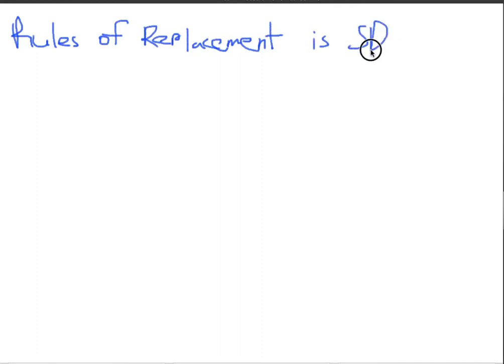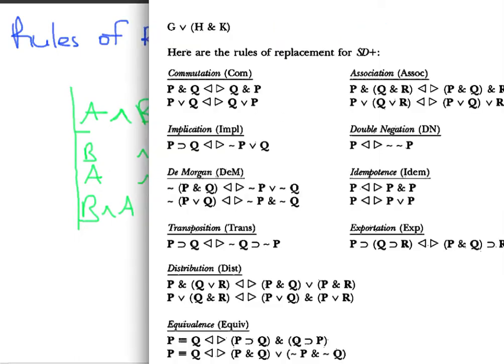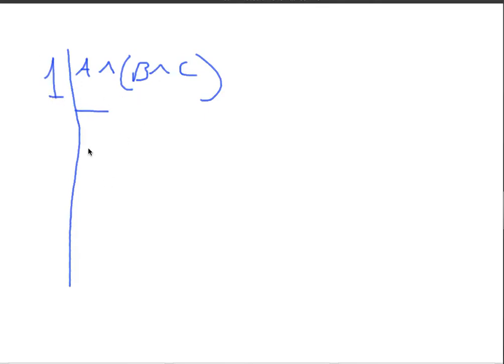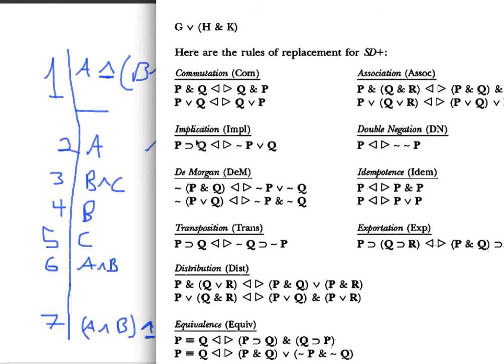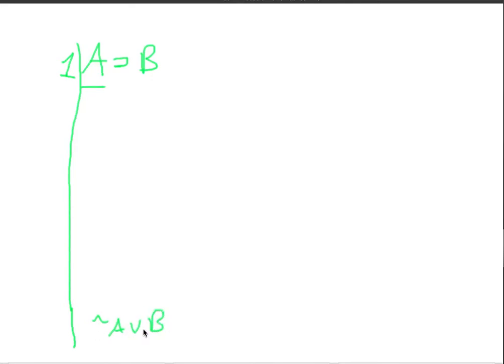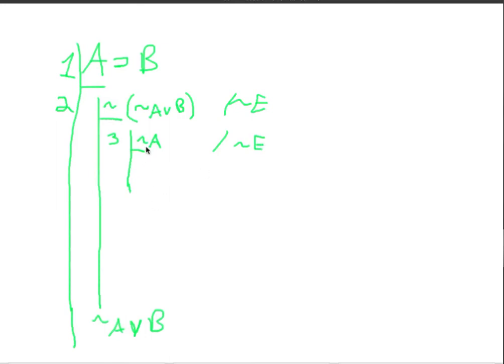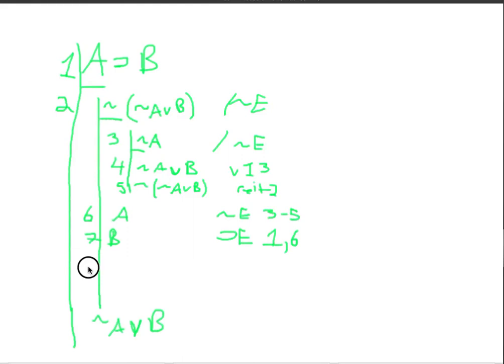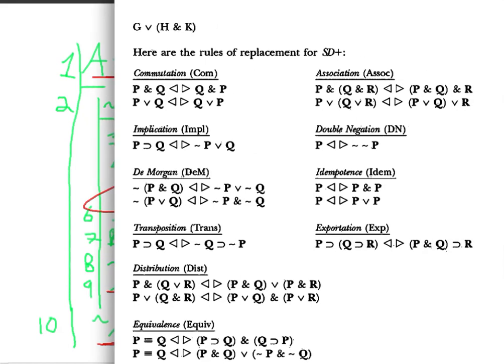PHI12week8sdprulesofreplacementpart1.mov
This is part 1 of 3 that covers the first few rules of replacement in SD+